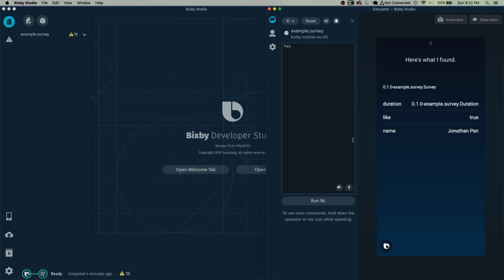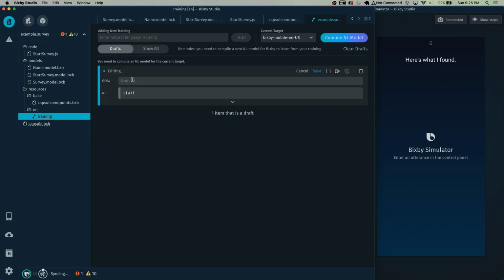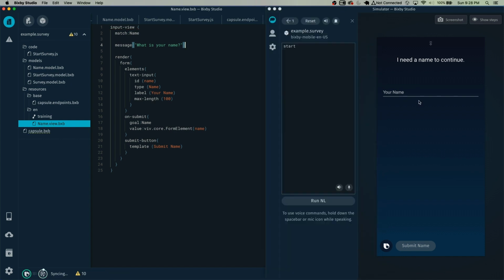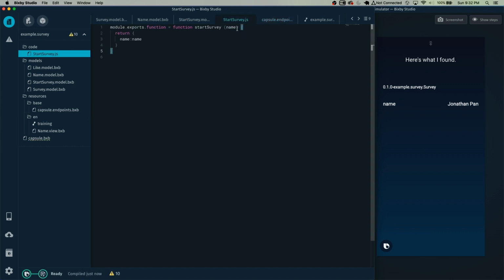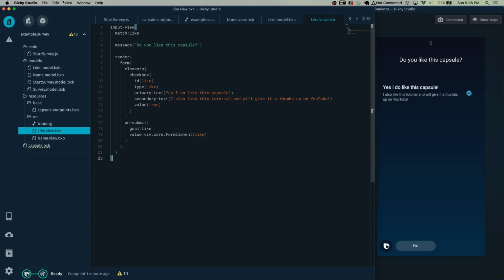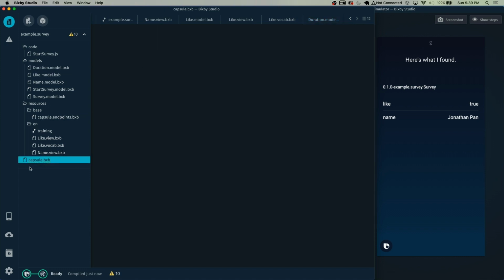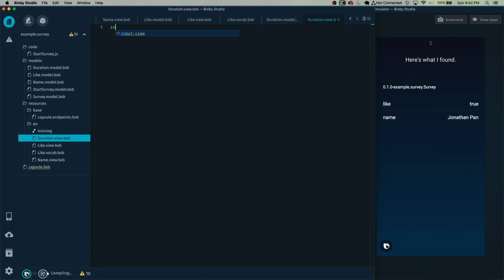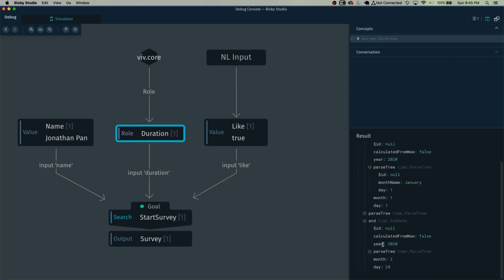Bixby Studio - Input View Tutorial